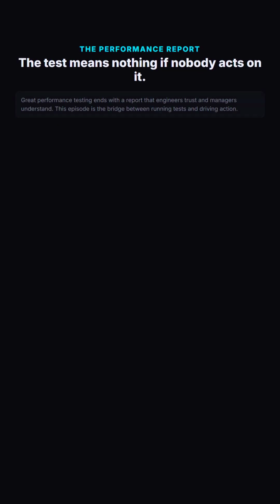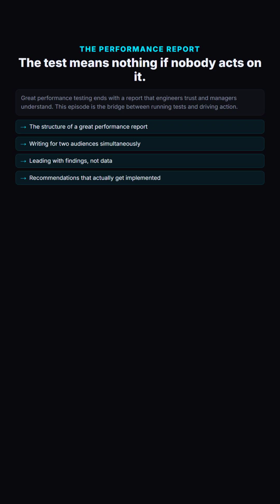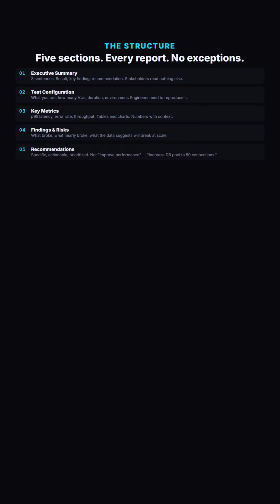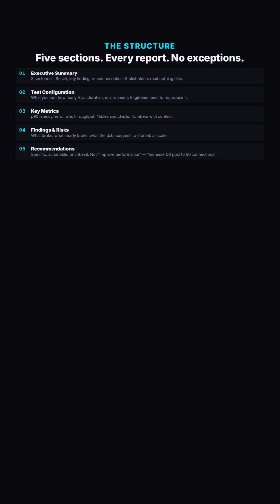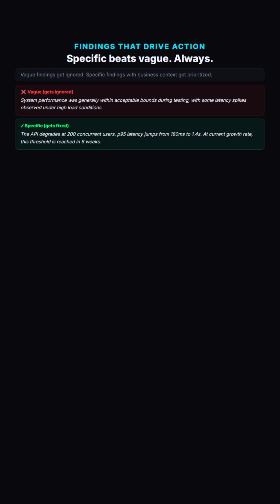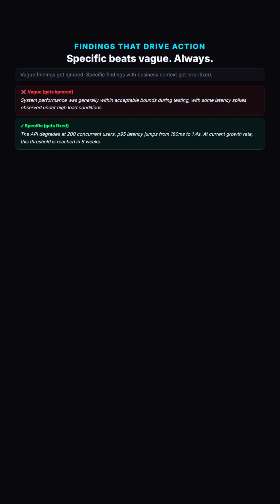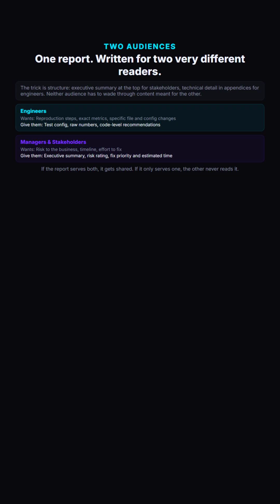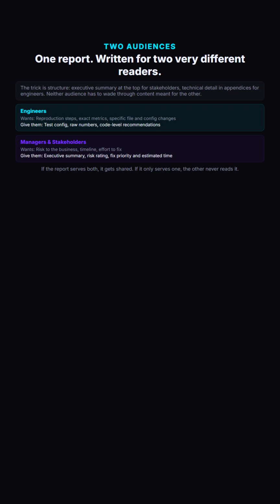Writing a Performance Test Report | QA Career Lab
Running load tests is only half the job — the other half is communicating what you found. In this episode, you'll learn how to write a clear, actionable performance test report that engineers and stakeholders can actually understand.

We cover:
✅ What to include in a performance test report
✅ How to summarize key metrics (response time, throughput, error rate)
✅ How to highlight regressions and bottlenecks
✅ Writing executive summaries vs. technical deep-dives
✅ Real report structure with examples

By the end, you'll know exactly how to present load test results in a way that drives decisions — not confusion.

📂 Series playlist: Performance & Load Testing for QA Engineers